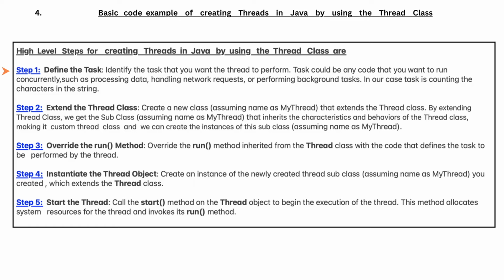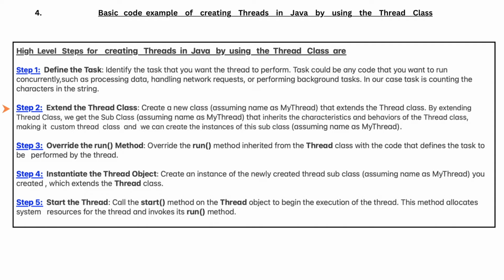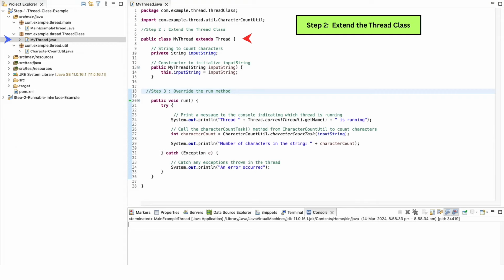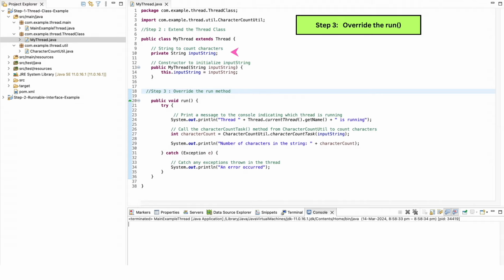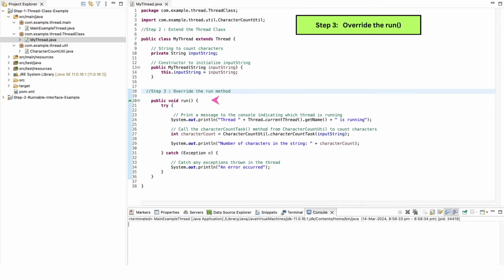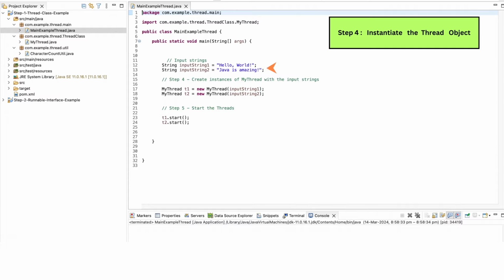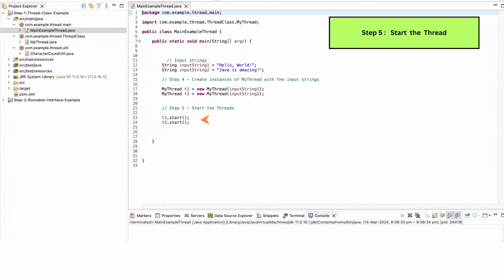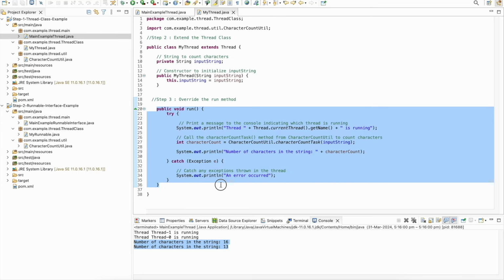04-Java-Thread-creation-using-thread-class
This video explains how to create a thread in java  by extending the Thread Class.

Basic Java Thread Creation extending thread class.

Please download source code from GitHub Repository.